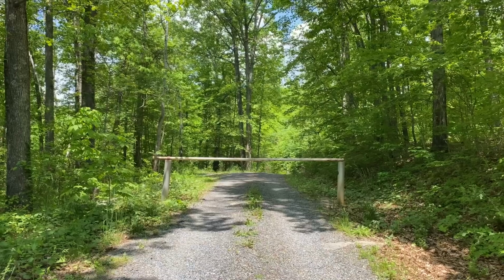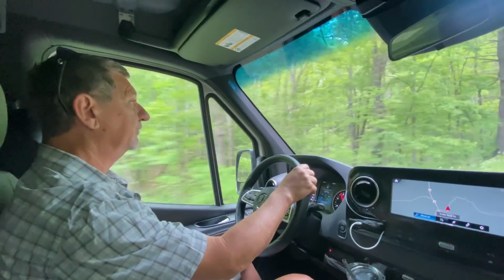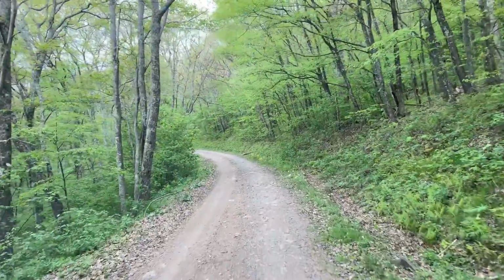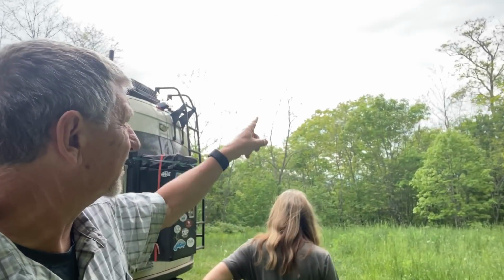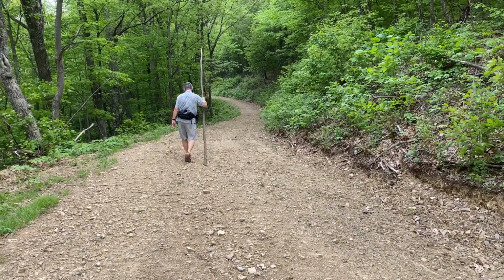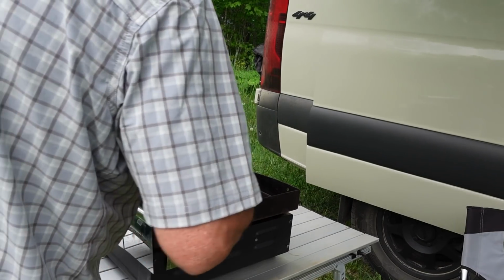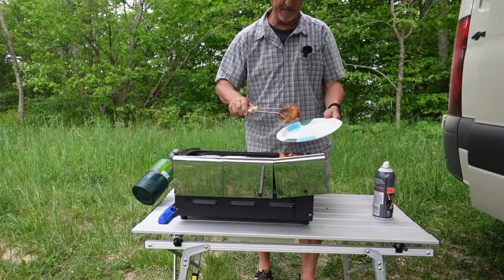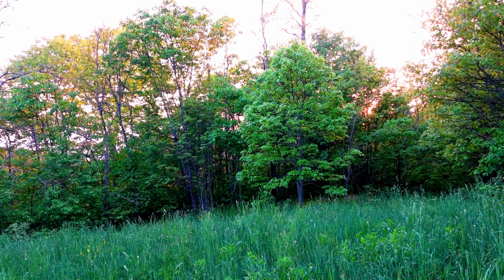ESCAPING CROWDED RV PARKS | Overlanding Monongahela National Forest In A Revel (2 of 3)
Our trek to find remote, dispersed camping on east coast dirt roads continues.  And we  scored!  The dirt road we found may not be the longest or most remote road in West Virginia since those stats are hard to find and harder to verify.  But, it’s definitely the longest and most remote dirt road we’ve ever been on… on the east coast of the US.  Granted the Dalton Highway in Alaska was much longer and much, much more remote but technically it has paved sections and it is not on the east coast.  So this dirt road that serves as the state line between Virginia and West Virginia wins!

In this episode we leave the George Washington National Forest and meander towards West Virginia. Along the way we find snakes, beautiful overlooks, more snakes, old bridges, pristine clear mountain lakes and lots and lots of DIRT ROADS! Our camping spot was so remote it had what may have been dinosaur bones… well not dinosaur bones but there were the remains of some kind of large thing with lots of sharp teeth there to greet us.  After a short hike on a fire road we got the Solo Stove out as well as the Blackstone Griddle and cooked up an awesome campsite meal of Cajun Chicken Soft Tacos.

So… dirt roads on the east coast do exist.  They may be as rare as dinosaur bones but they do exist and from our experience they are AWESOME!

Chapter/Segments:
00:00 Leaving George Washington National Forest
03:37 Lake Moomaw
05:07 Forest Road 55 Monongahela National Forest
09:48 Campsite aka Camp Dinosaur Bones
14:47 Sit and Talk: How did the van and Lynn do today?
16:54 Griddle Cajun Spicy Chicken Tacos
20:15 Dessert- Roasted Marshmallows on Solo Stove
21:09 Closing Thoughts - sweet dreams
LINKS TO ITEMS FROM THIS VIDEO:
LINKS TO THINGS WE USE:
Items You See Us Use In Episodes:

🏪 Our Amazon Store:
✴️ Master List On Amazon

📸 Camera Gear:
✴️ Insta360 One X Camera
✴️ DJI Osmo Action - 4K Action Cam
✴️ VLOG Camera (Sony ZV-1)

Other Items Folks Ask About:
✴️ Pop-up Room